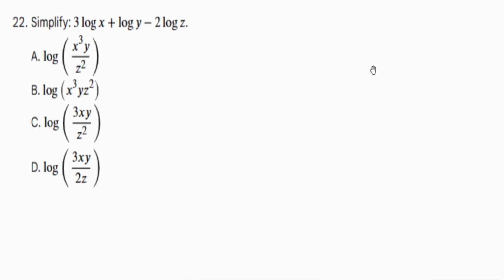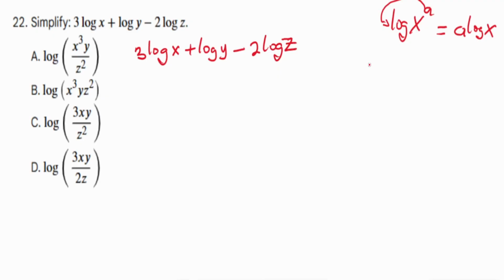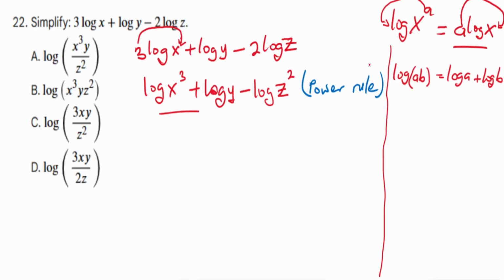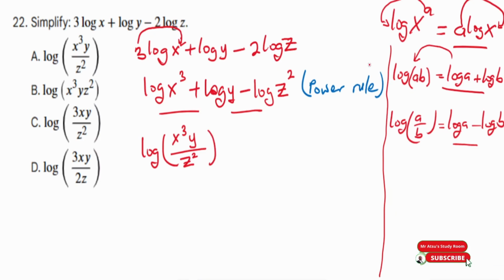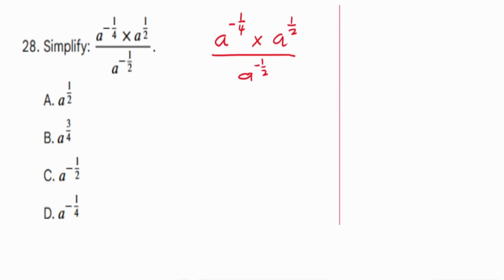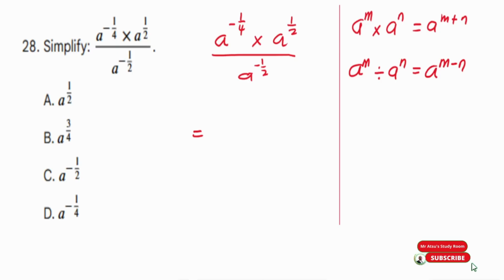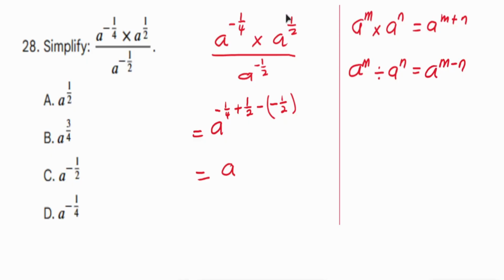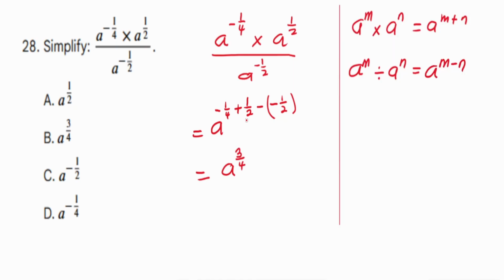WASSCE 2024 General (Core) Math MC Questions 22&28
In this video, I explained and solved WASSCE  2024 Multiple Choice questions on Indices and Logarithms.

0:00:00 - Intro
0:00:23 - Question 22
0:03:17 - Question 28